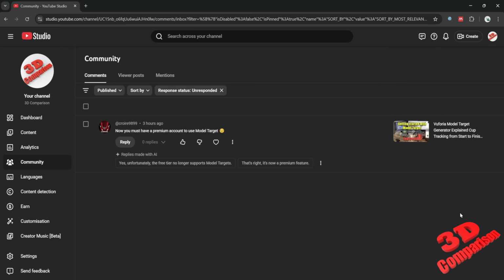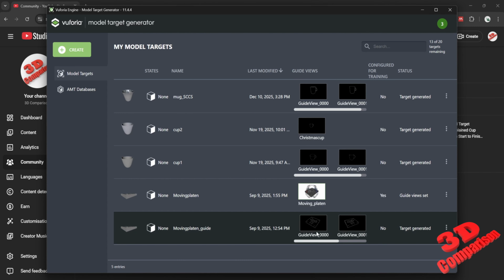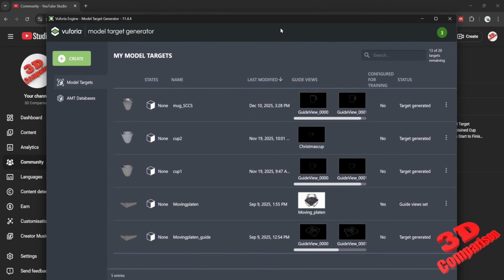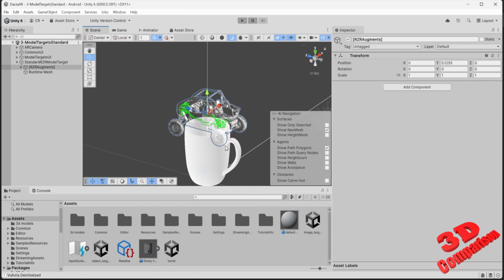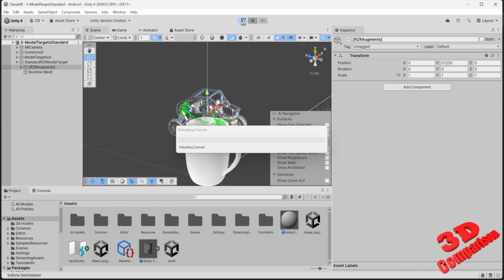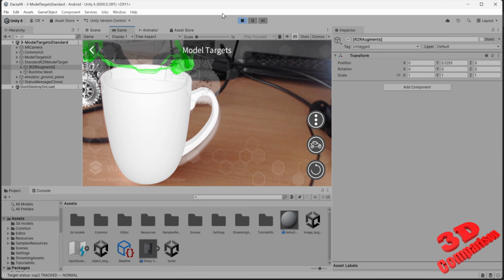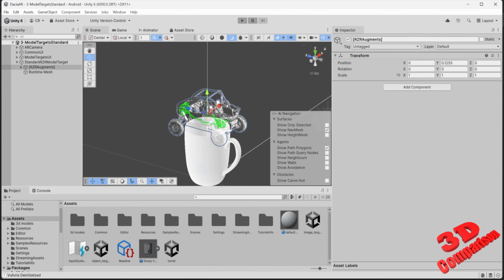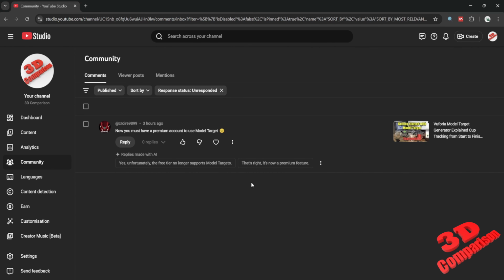Vuforia Object Target Tracking in 2026